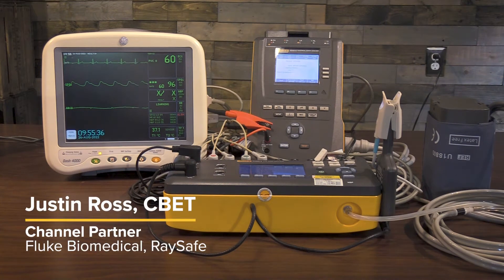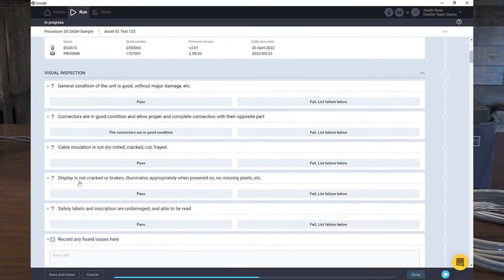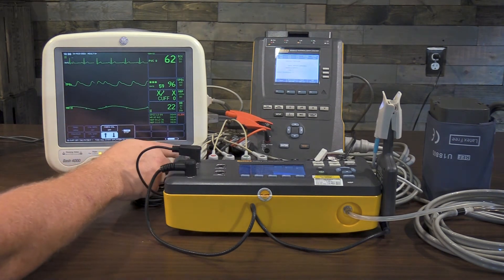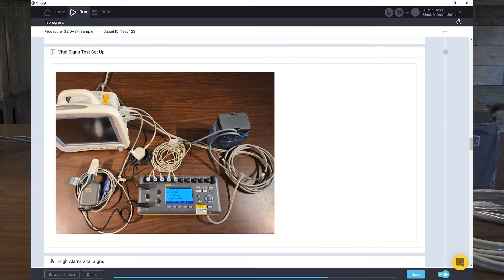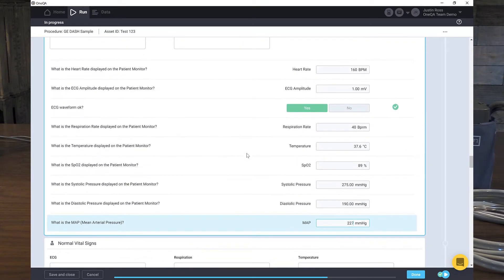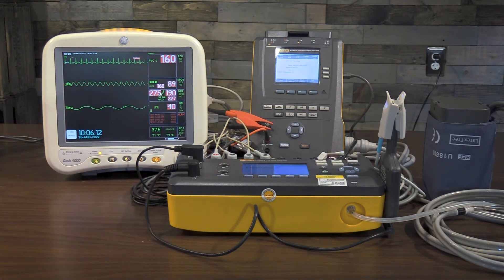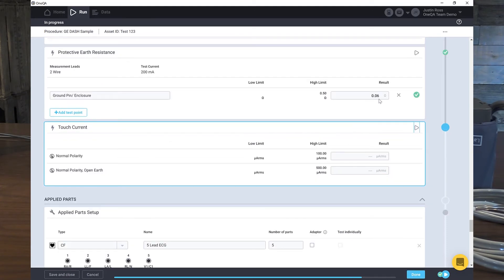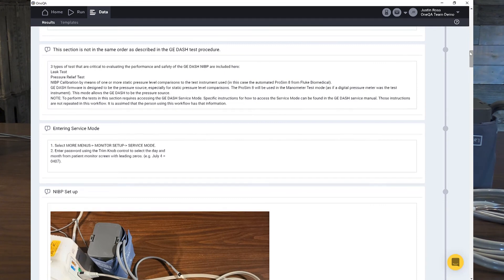OneQA Workflow Software with Prosim 8 | How to Demo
Fluke Biomedical OneQA is our software platform that enables automated workflows for testing biomedical devices, including your patient monitors. It helps improve the safety of your patient monitors and gives you more time to focus on tasks that matter most, patient and staff safety. Watch this video with Justin Ross, CBET as he demonstrates how Fluke Biomedical OneQA software integrates with our test devices (ProSim 8 and ESA614) to make quality assurance for patient monitors seamless through pre-built procedures. These procedures can be customized to your biomedical shop based on the standards and OEM recommendations for each device.

Customize your test procedures with notes and photos. Combine performance and safety testing and remove steps from your documentation process. Generate one test report per asset.